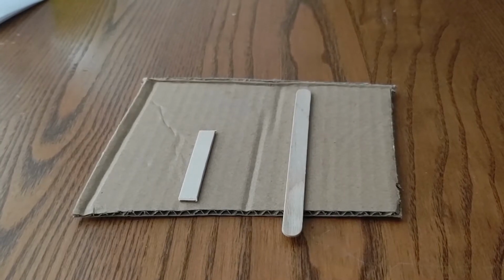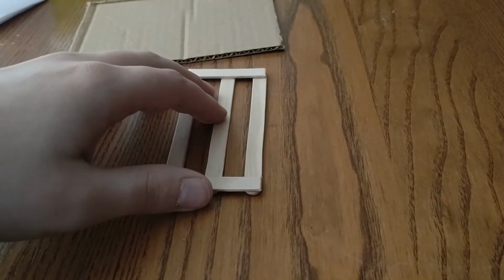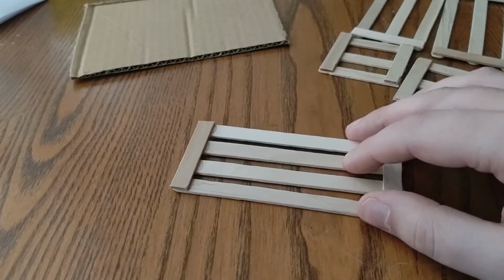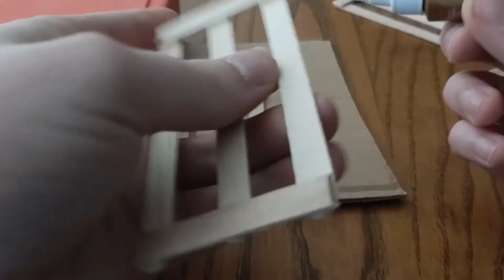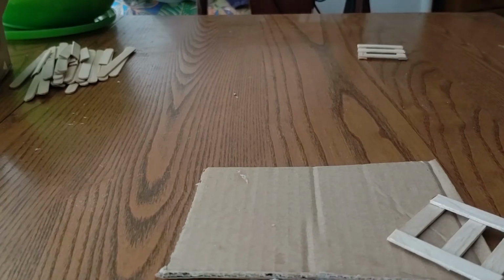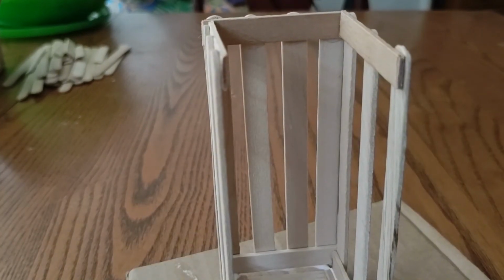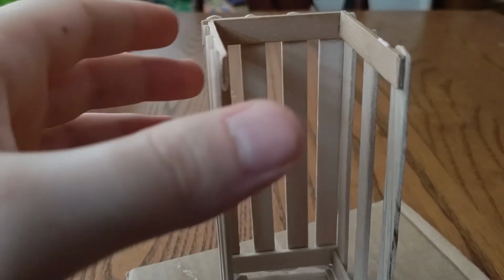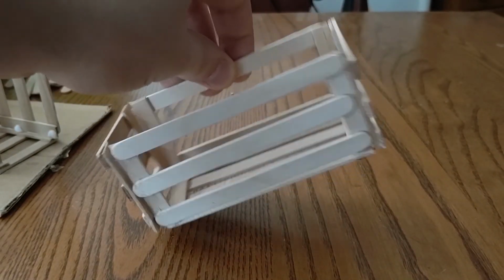CROP Kit: Make Your Own Crate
In the late 1800s and early 1900s, Hanford Mills made thousands of wooden crates for local farms. Crates played a major role in shipping Delaware County’s food products. Farmers used the crates to transport vegetables and creameries used crates to ship dairy products.

Enjoy making your own mini crate.

This is one of several kits developed for Creating Rural Opportunities Partnership (CROP) After School and Summer Program.